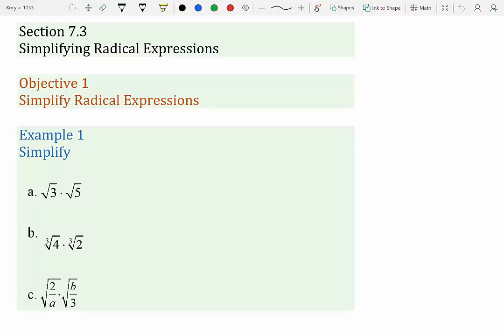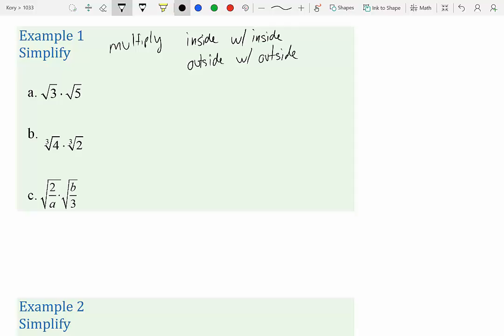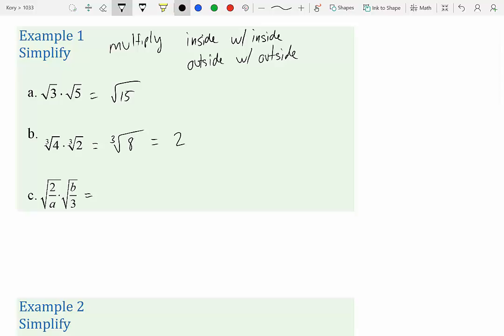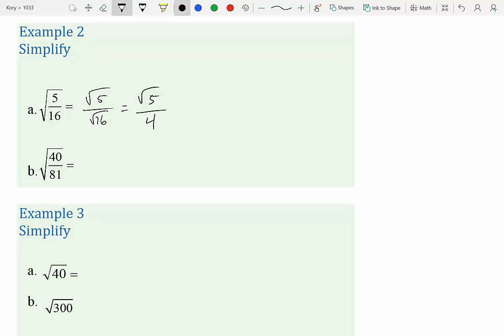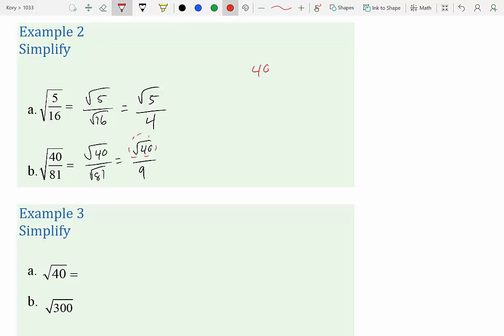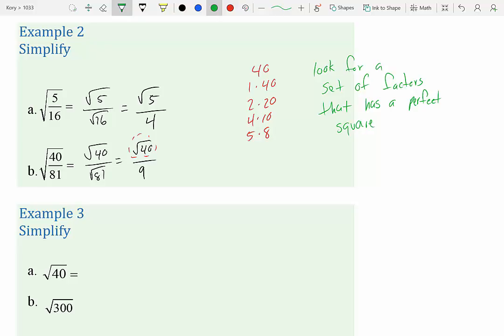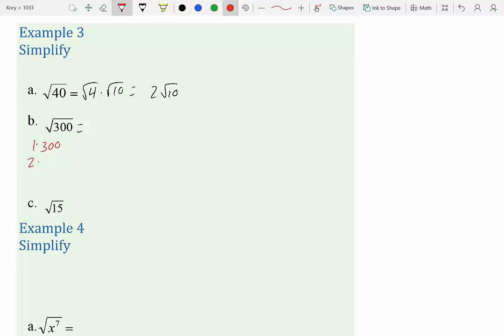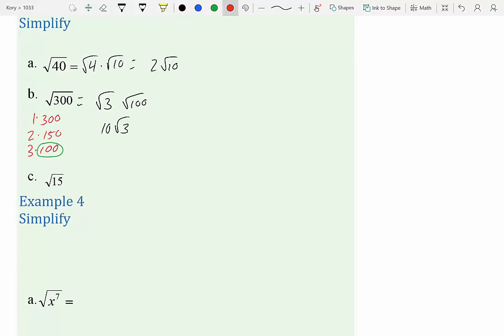7.3 Simplifying Radical Expressions